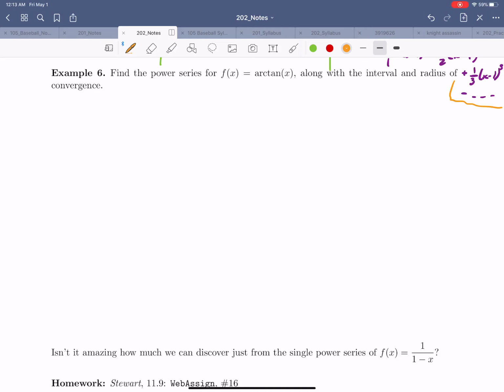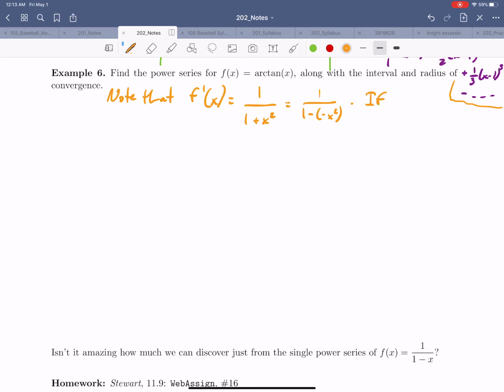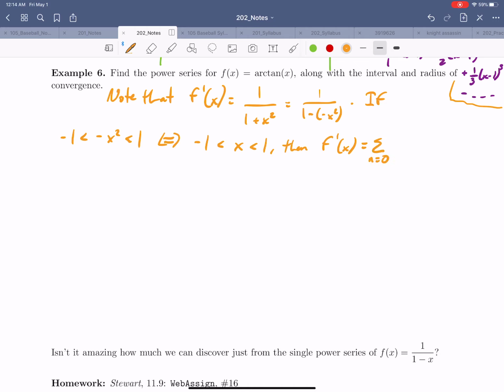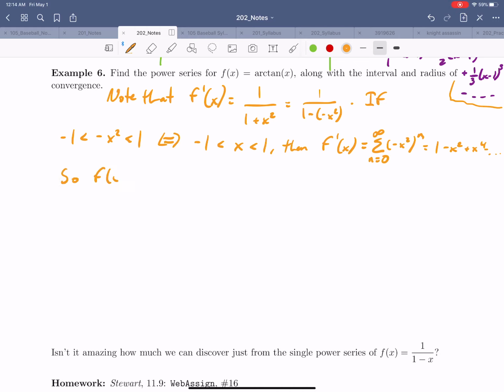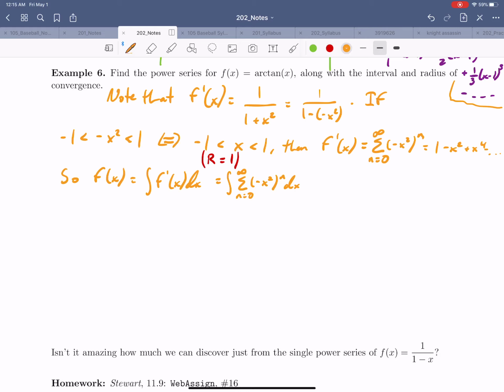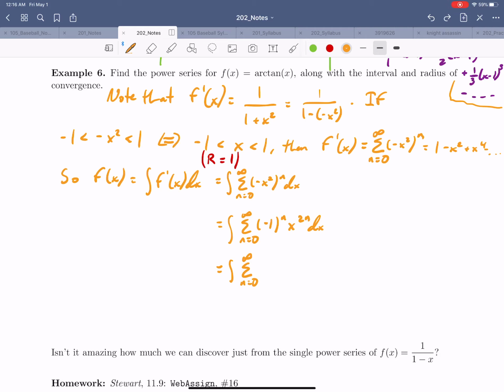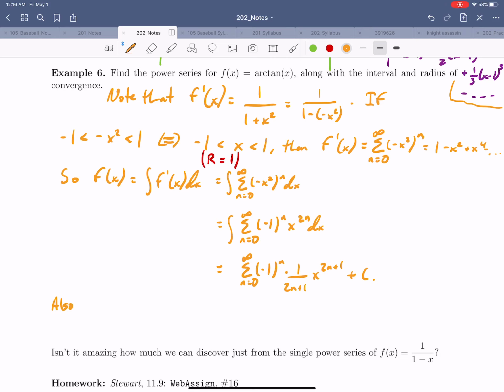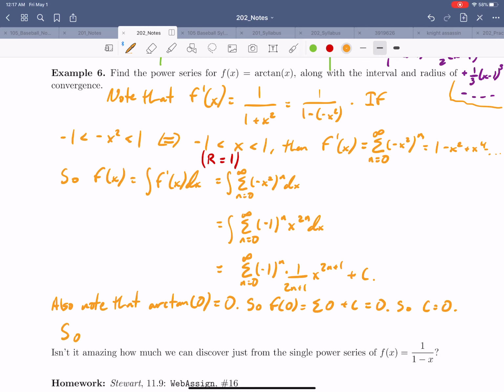11.9: Geometric Maclauren Series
We find the geometric Maclauren series for arctan(x).